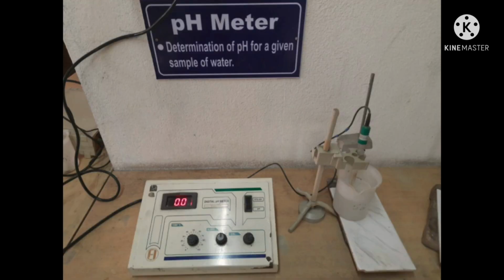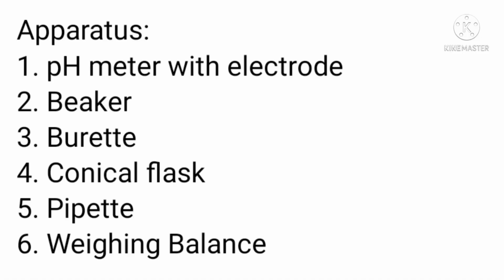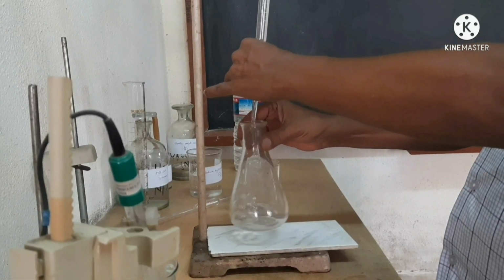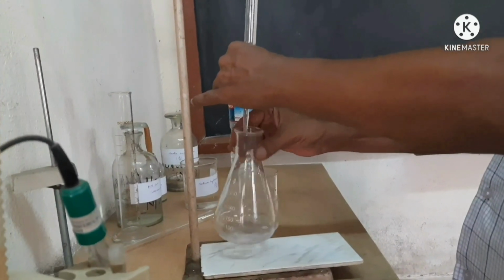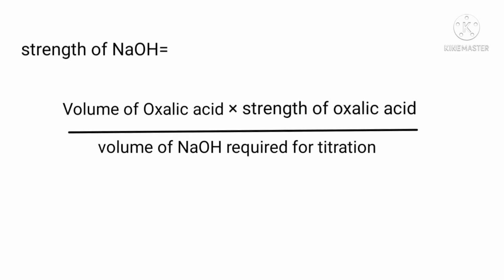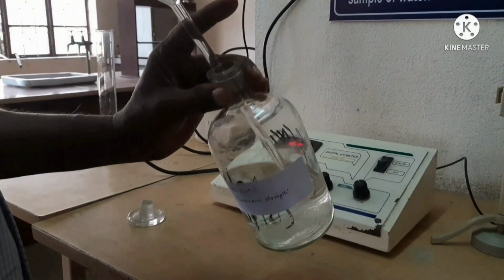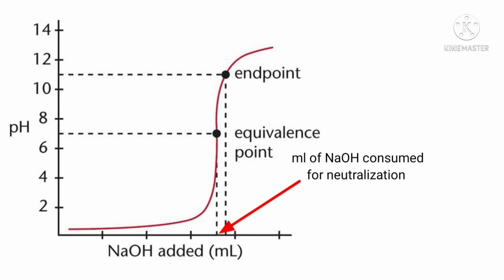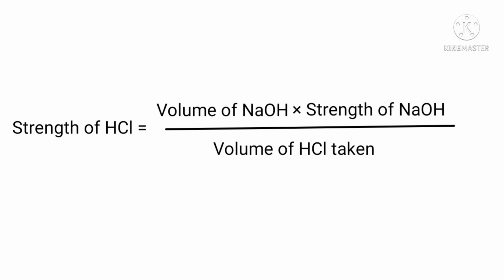pH metric titration _ By Mr. Nikhil Kar